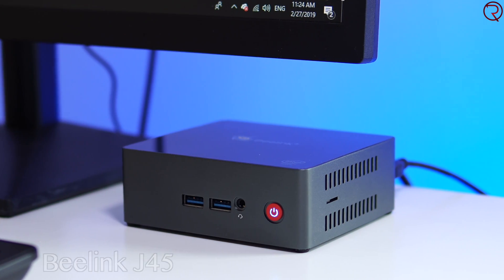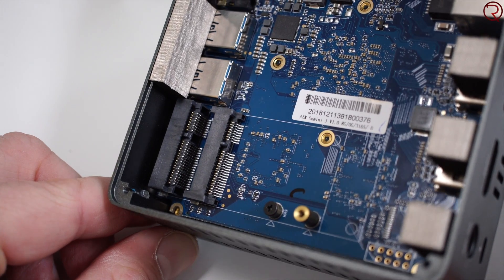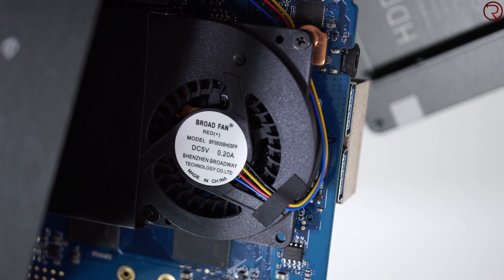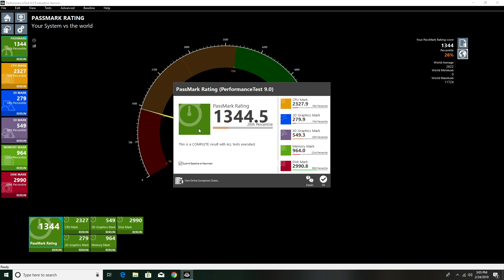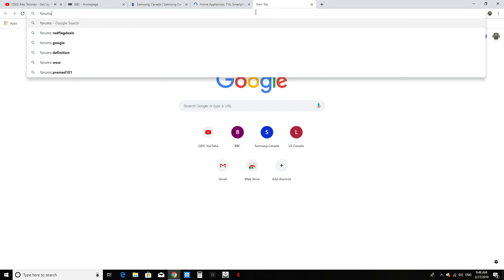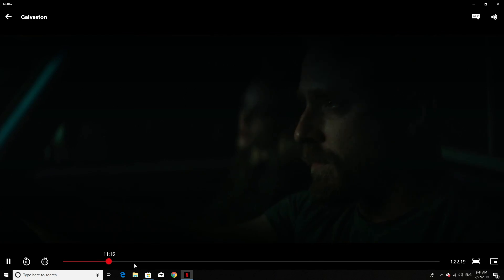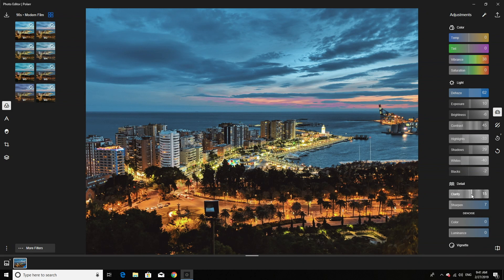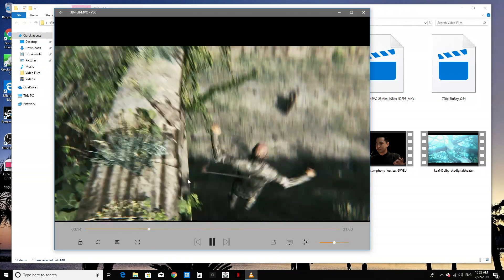The most powerful Mini PC I tried - Beelink J45 Review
The review of the Beelink J45 Mini PC running Windows 10.

In this video I review the latest Windows 10 Mini PC from Beelink called the Beelink J45. This computer is powered by the Intel Apollo Lake Pentium J4205 CPU that is paired with 8GB RAM and 128GB of internal storage.

Throughout this video you can check out the benchmark results, see how the PC performs for web browsing, video streaming and much more.

This is the camera that I use for YouTube - Amazon Link